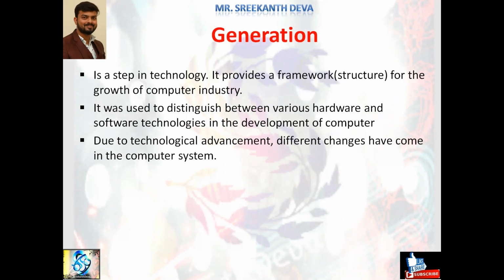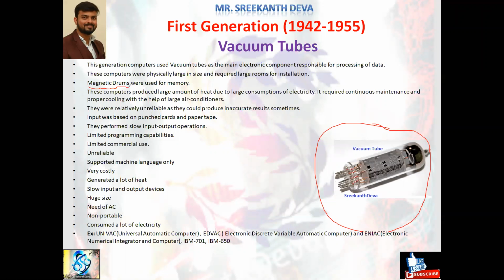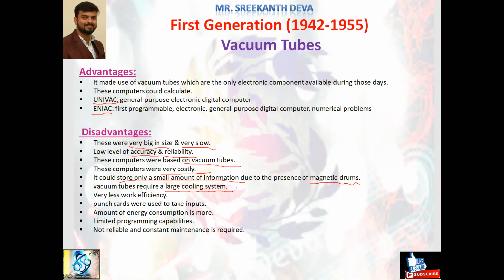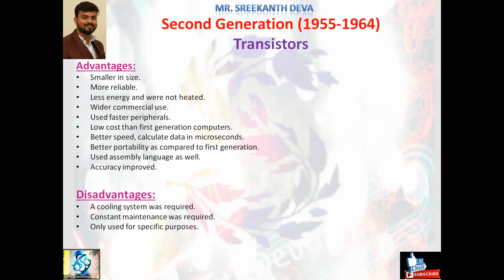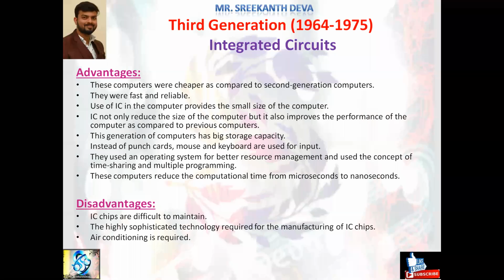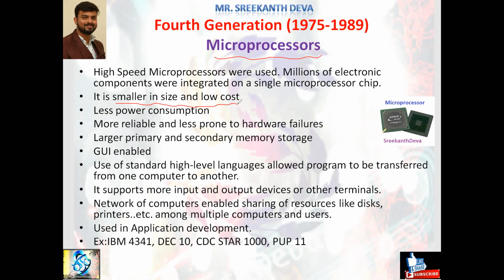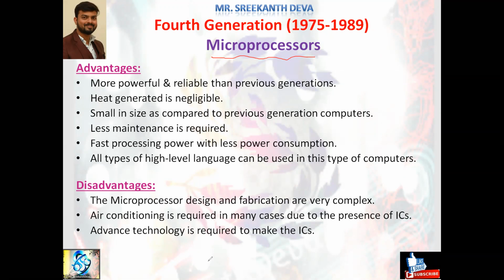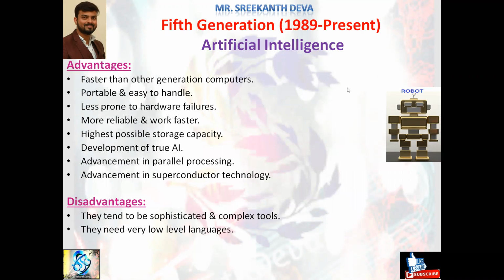C-12 | Generations of Computers | Vacuum Tubes | AI | SreekanthDeva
Session-12 | Generations of Computers | Vacuum Tubes | Transistors | Integrated Circuits | Microprocessors | Artificial Intelligence | Programming in C by SreekanthDeva.